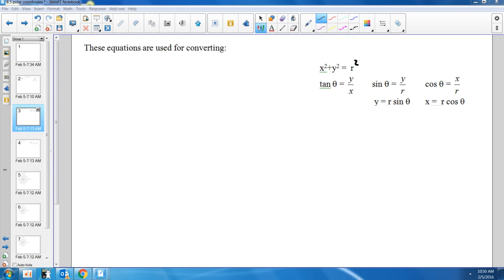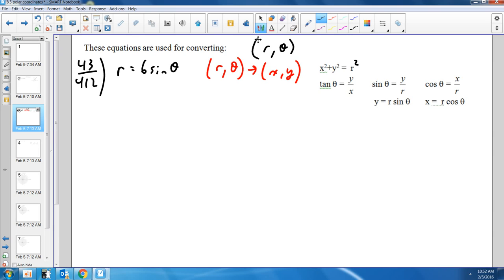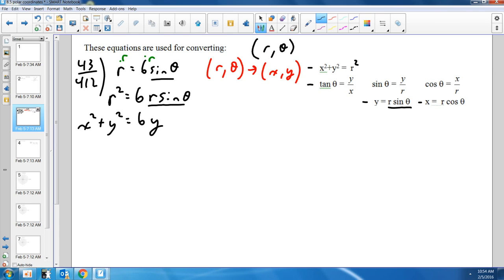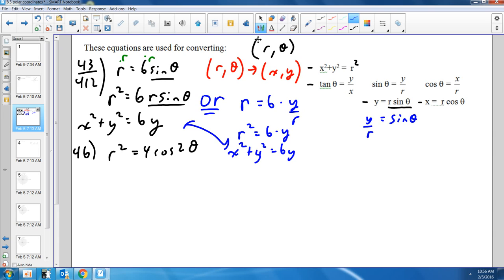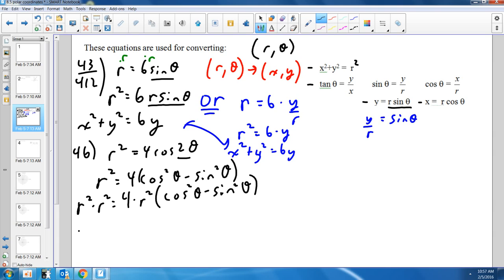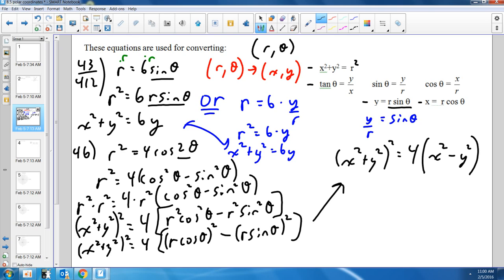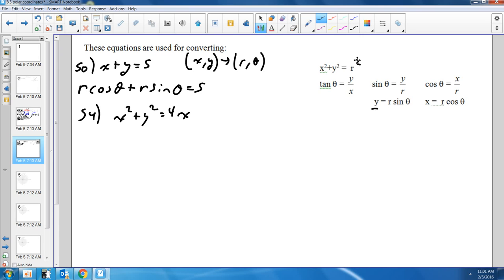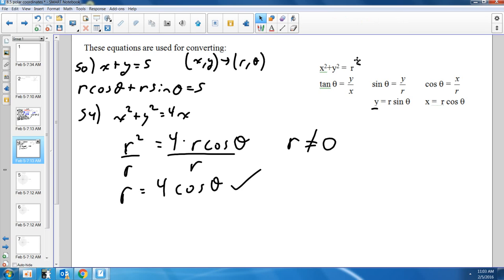8 5 Polar Coordinates day 2